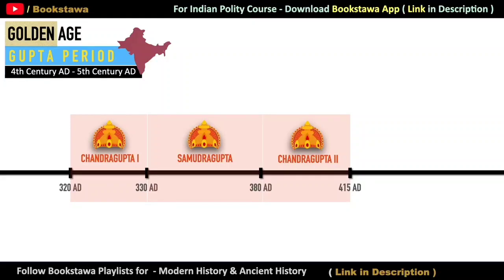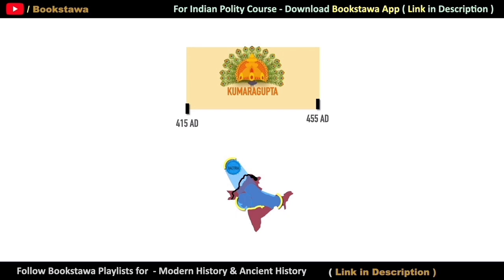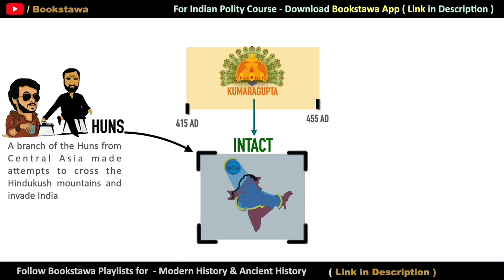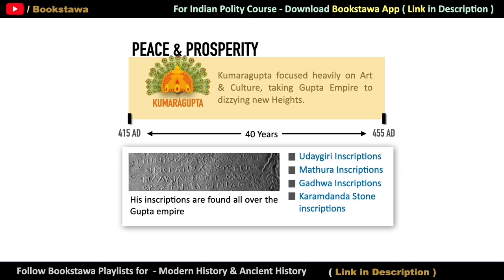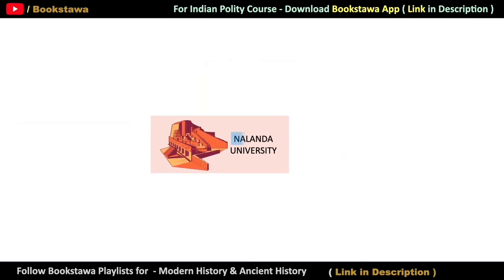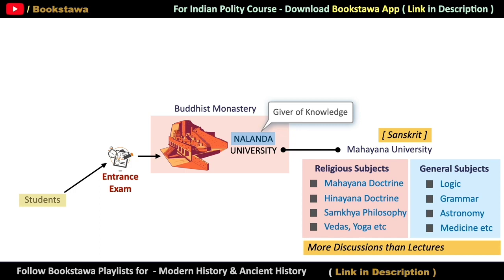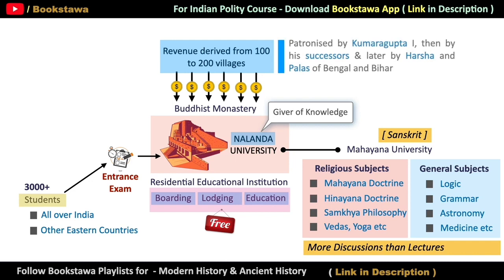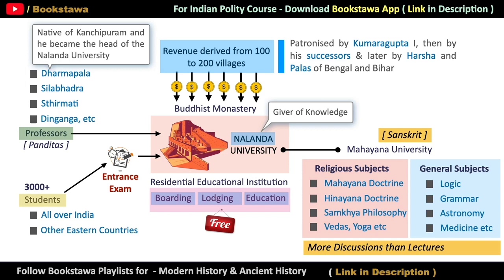Kumaragupta & Nalanda University | Ancient History for UPSC in English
English | Nalanda University & Kumaragupta | Ancient History for UPSC

Course is available on Android & Apple IOS. Check the details below.

For Polity Course - Apple Devices
If you want to take this course on Apple store then you need to search 'MyInstitute' App. Download this App and enter org code -  'YLNOP' . And thats it .. you can take any Bookstawa Course.